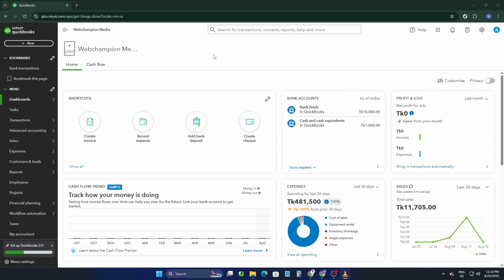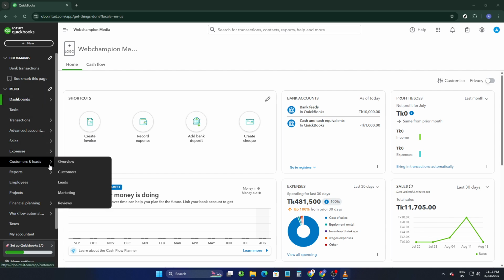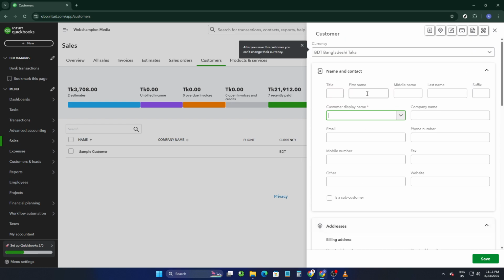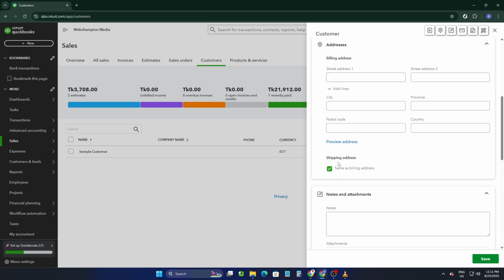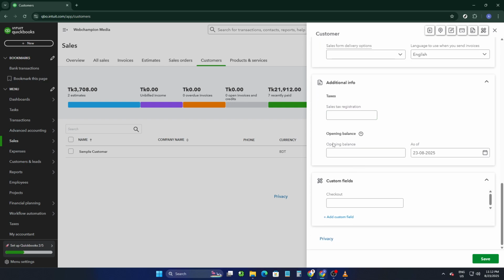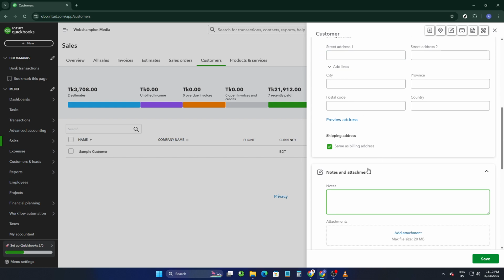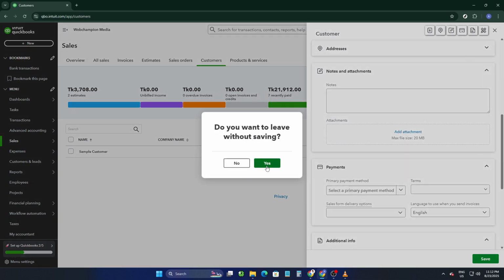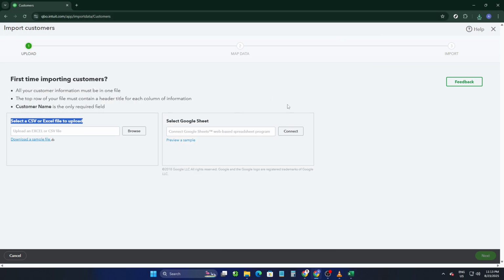How To Add New Customer in QuickBooks Online 2026 (Easy Guide)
How To Add New Customer in QuickBooks Online
In this video, you’ll learn How To Add New Customer in QuickBooks Online step by step. Whether you’re setting up QuickBooks for your business or just starting with customer management, this guide will show you how to quickly add a new customer profile, enter details, and keep your records organized. This QuickBooks Online tutorial is perfect for beginners looking to understand customer setup, invoicing, and account management in QuickBooks.